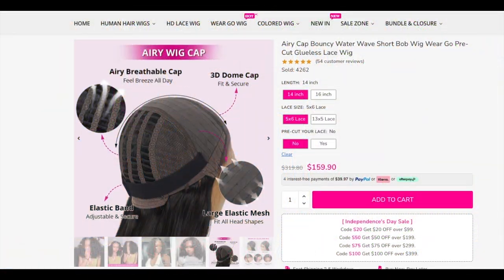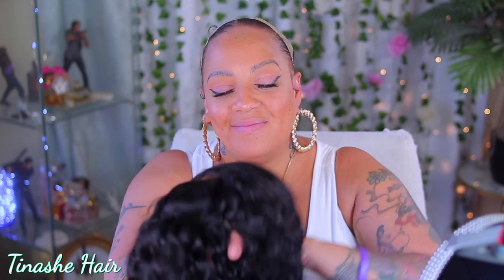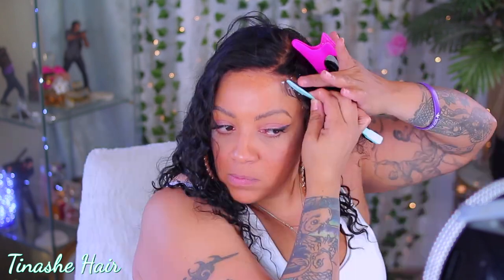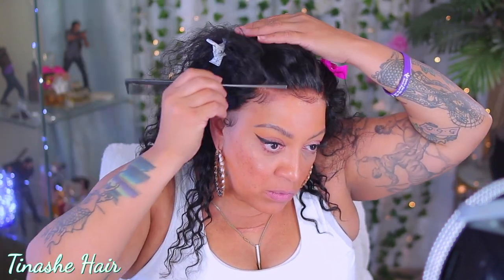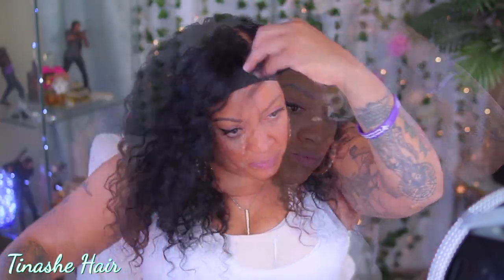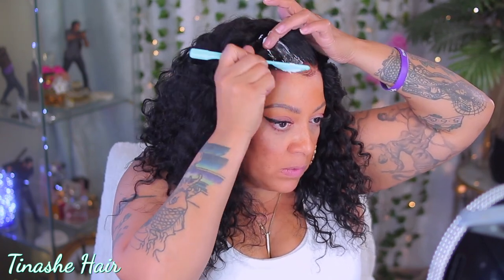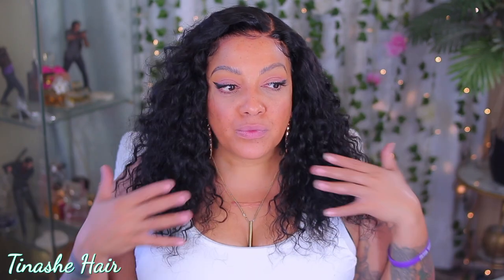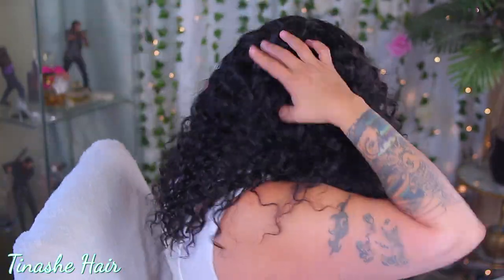SCALP NOT SWEATING BREATHABLE VENTILATED LACE FRONT WIG SUMMER HEAT WAVE FRIENDLY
SCALP NOT SWEATING BREATHABLE VENTILATED LACE FRONT WIG SUMMER HEAT WAVE FRIENDLY Tinashehair tutorial review glueless install no glue beginner friendly How to muffinismylovers

●▬▬▬▬▬▬※ Tinashe Hair ※▬▬▬▬▬▬●
Hair info: Air Cap Wear Go Glueless Bouncy Water Wave 13x5 Wig 16 Inch

WRITE OR SEND US LOVE GIFTS TO:
Muffinismylovers

SOME OF MY FAVORITE SITES